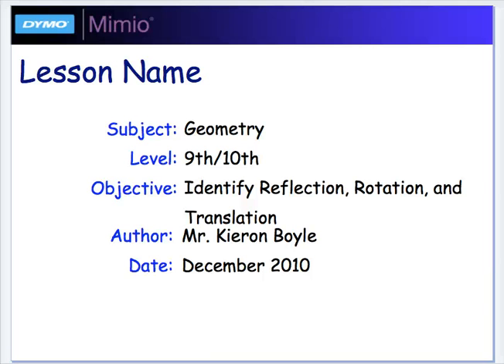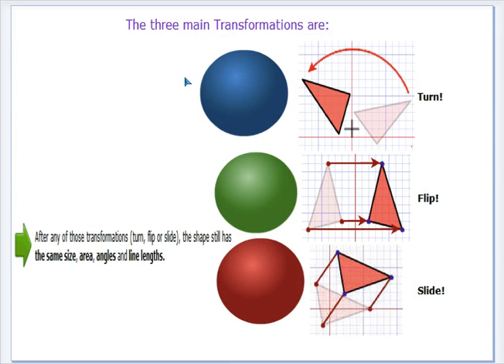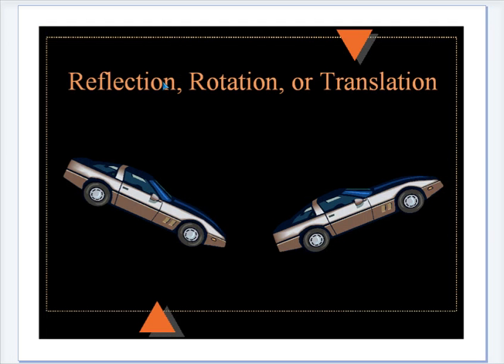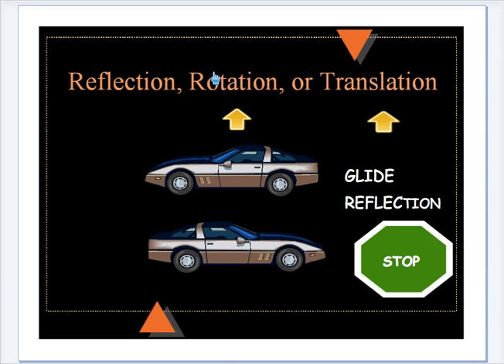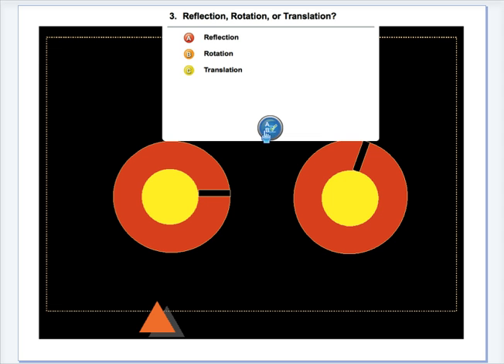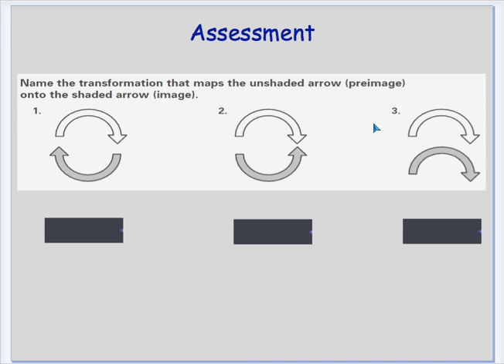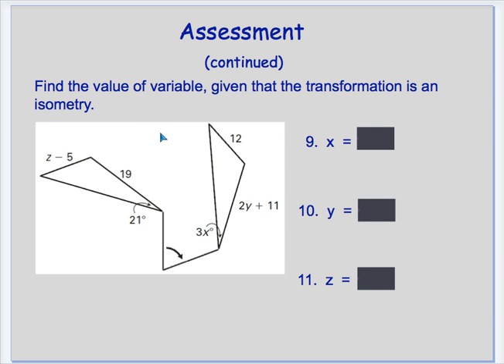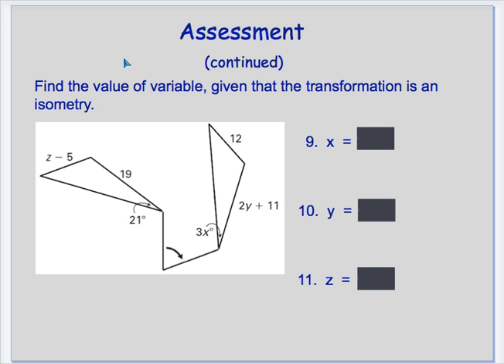Geometry - Transformation Introduction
Geometry - Transformations Introduction: Reflection, Rotation, & Translations.  Mr. Boyle - EHS Math